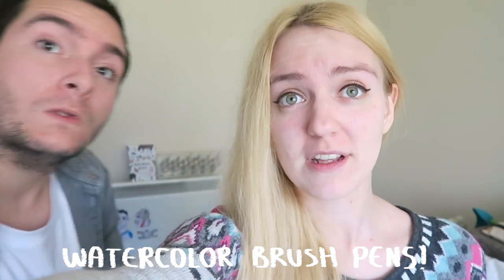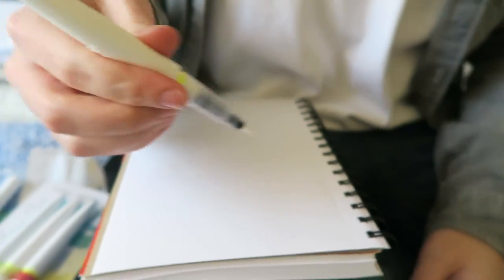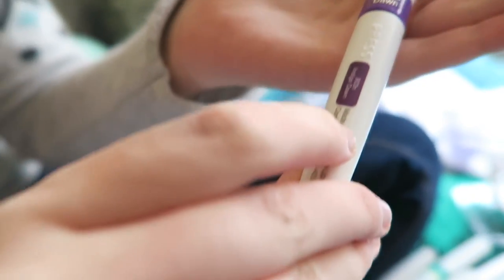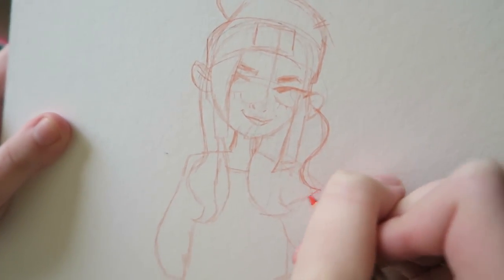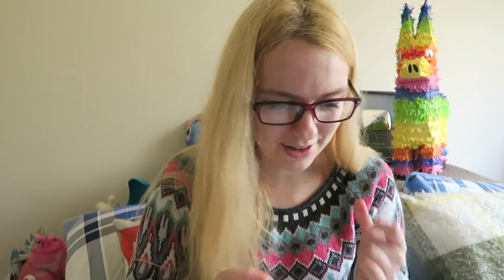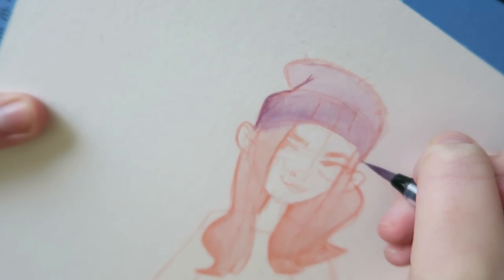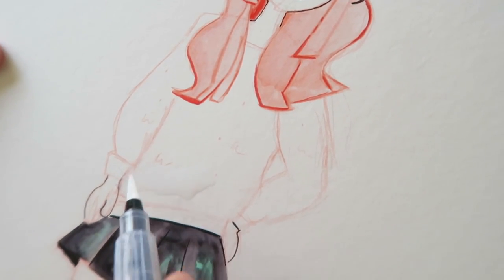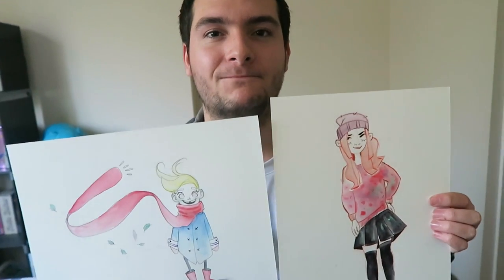Painting with WATERCOLOR & GLITTER Brush Pens! - Nuvo Aqua Flow Pens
These watercolour brush pens appeared in our mail so we thought it'd be fun to try them out :D

Art supplies used:

- Nuvo watercolor brush pens
- Nuvo glitter brush pens
- Nuvo water brush pens

About us:

Hi art friends! We're Adam & Steph. We're a couple that posts art vlogs every SUNDAY! We like experimenting with new mediums, art challenges and drawing outside :) Thanks for joining us every weekend, your support means the world to us!